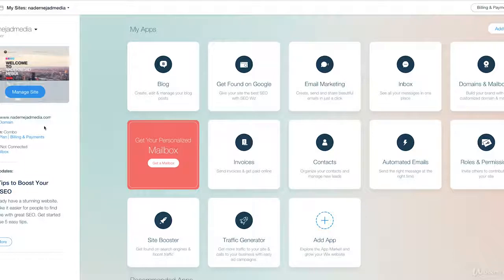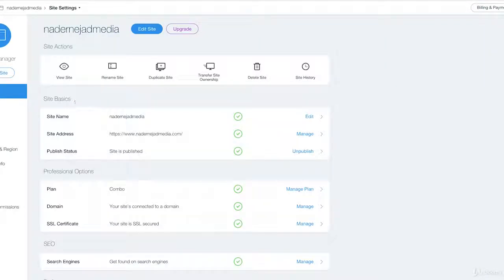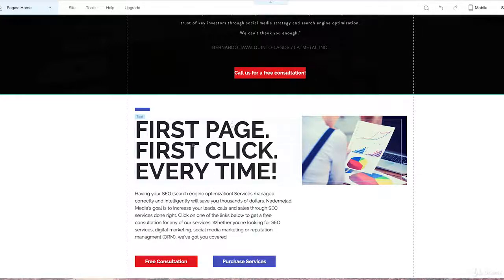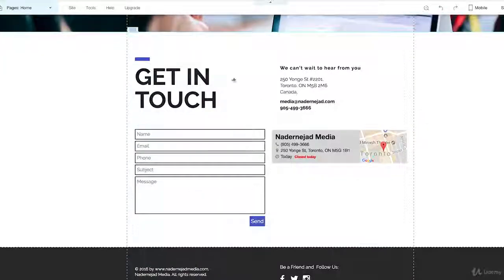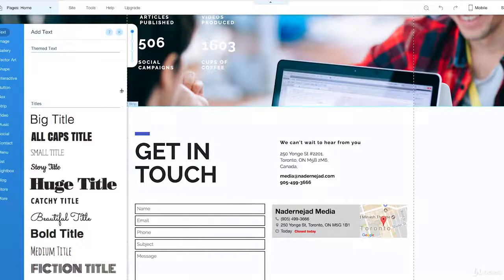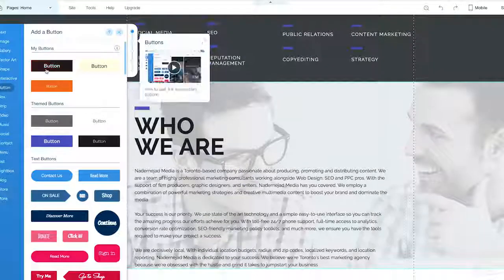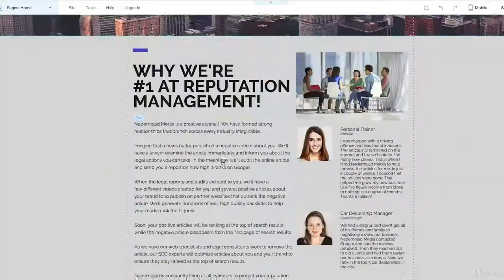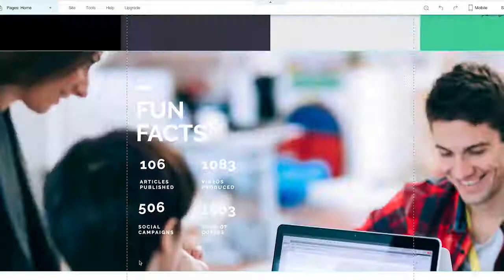004 Building Your Website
02 Getting Up and Running
Start Your Own Digital Marketing Agency!